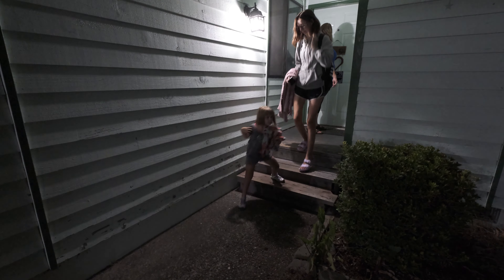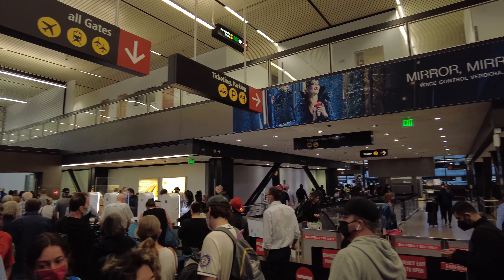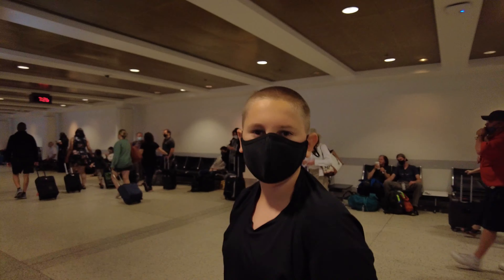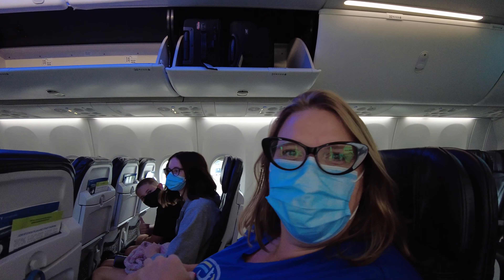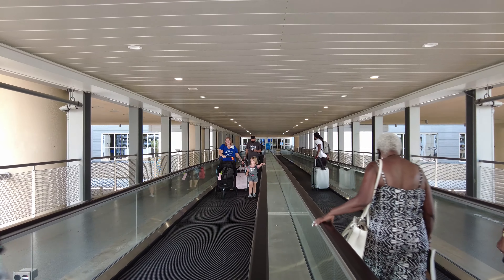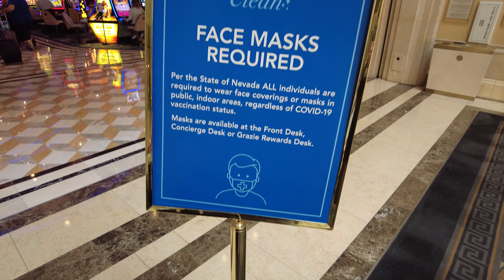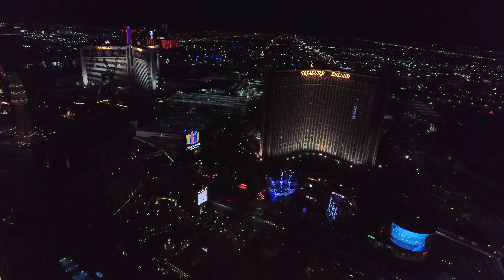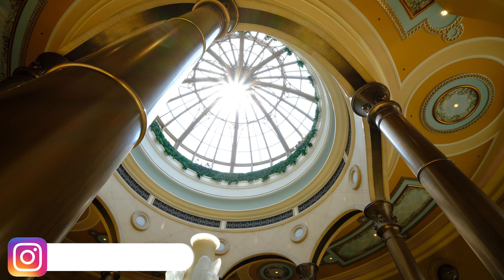Traveling to Las Vegas from Seattle/Arriving at the Palazzo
This video begins our Las Vegas vlog series and features our first day traveling to Las Vegas McCarron Airport from Seatac Airport.

We take a Masterpark shuttle to the airport and navigate a very busy Seatac Airport with 3 children.

After a short flight, we arrive in the fabulous Las Vegas and begin our journey by taking a Lyft to Palazzo Hotel. This is by far the most luxurious hotel we've ever stayed in so we had to act "fancy" in the lobby to help set the mood.

 We make our way up to the 40th floor to our luxury suite and show the lobby along the way.